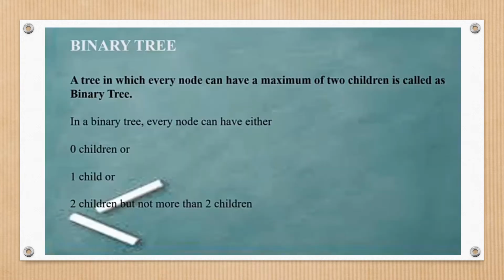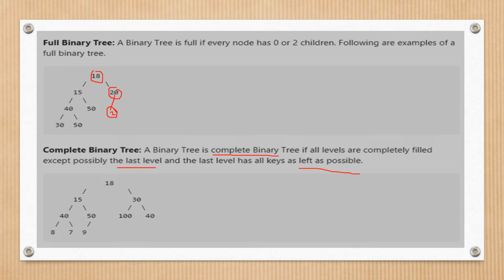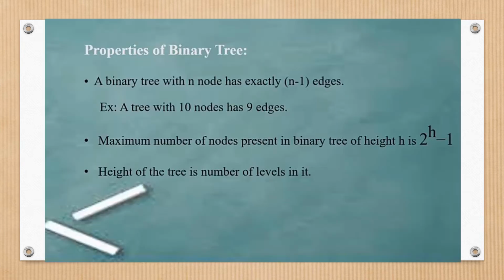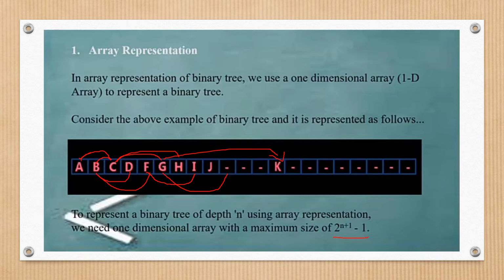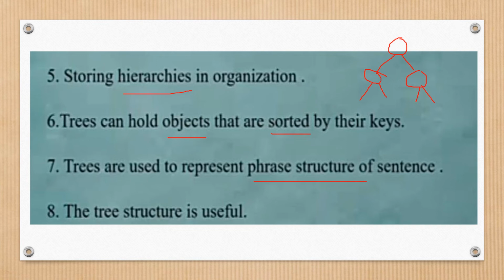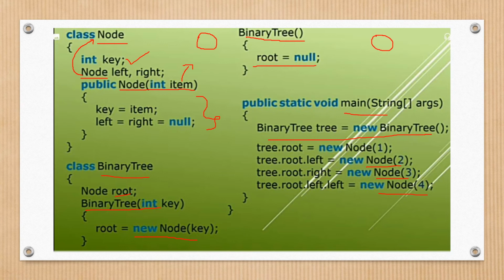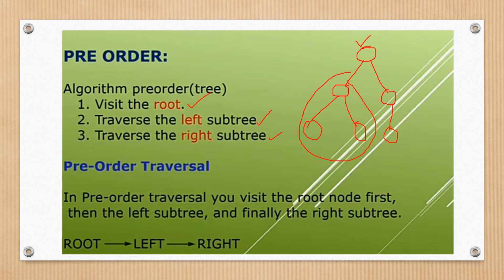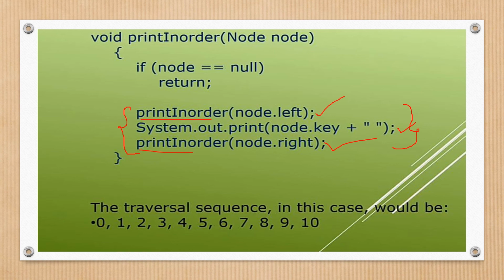2/6 Data Structures Using Java Unit-3(Binary Tree)